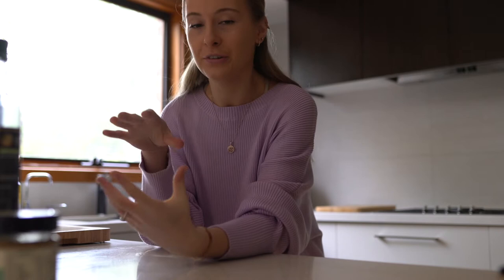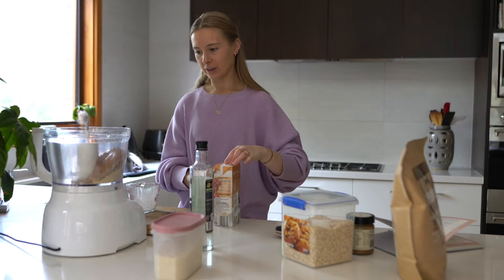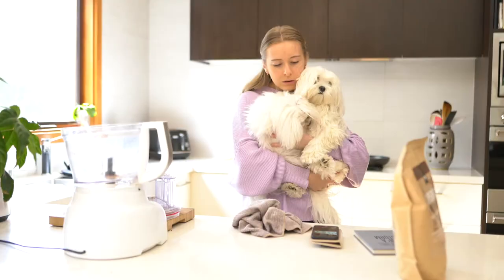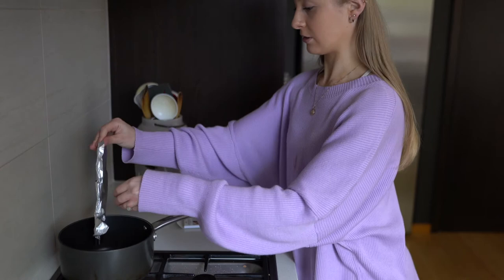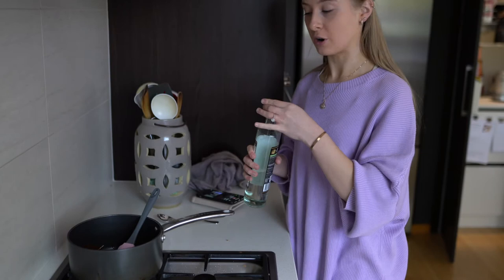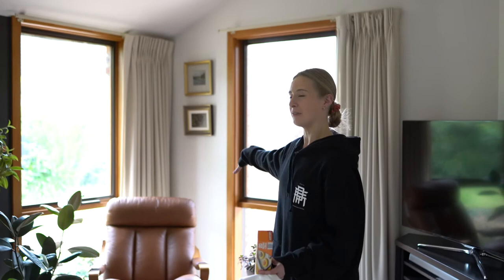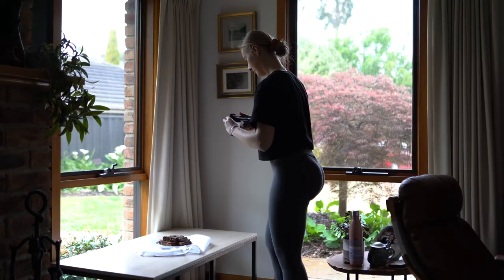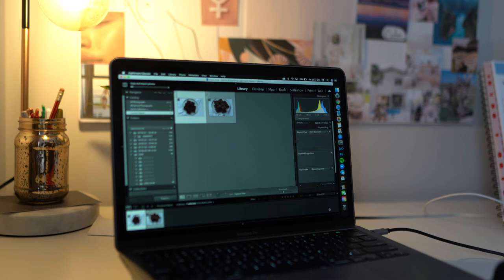HOW I TAKE MY FOOD PHOTOS // Food Styling & Photography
› melanie_dela...Web resultsLive Well With Mel (@melanie_delaine) • Instagram ...

DISCOUNTS:
180Nutrition - 180MEL
GoodnessMeBox - MELANIE10